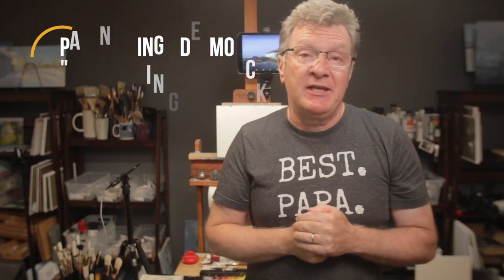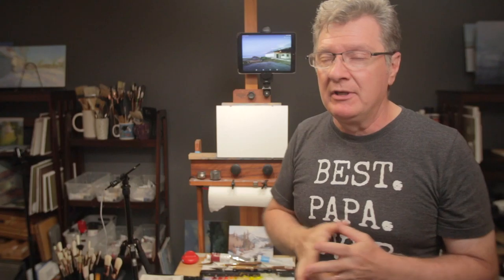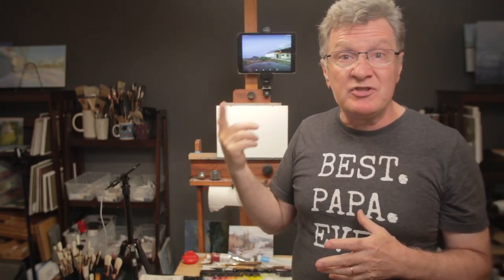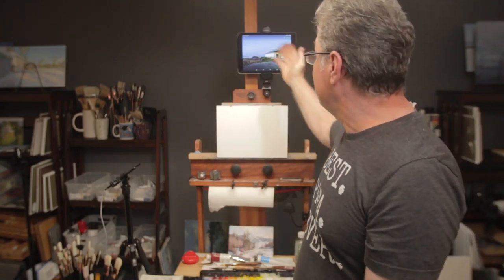Oil painting demo. Learn oil painting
Content:
00:00 Intro
01:59 Drawing
03:25 Underpainting
08:33 Layers and shapes
33:01 Detailing and finalizing